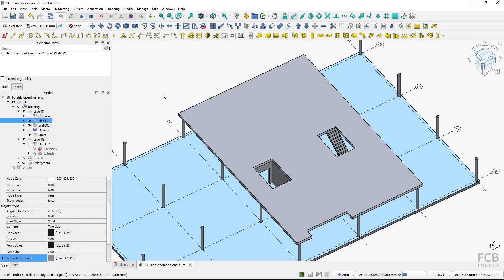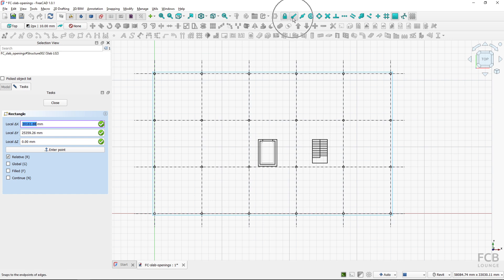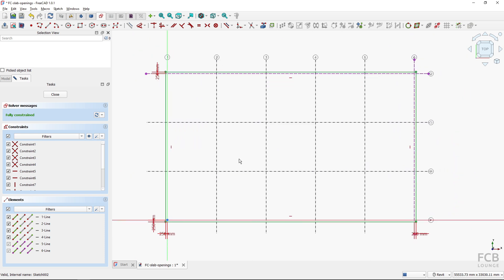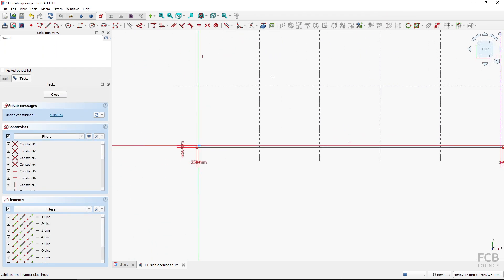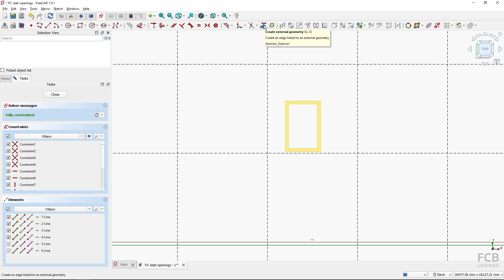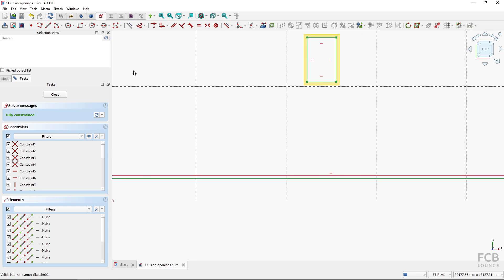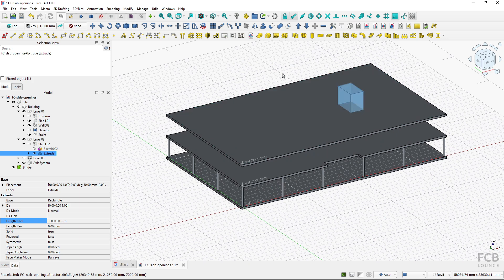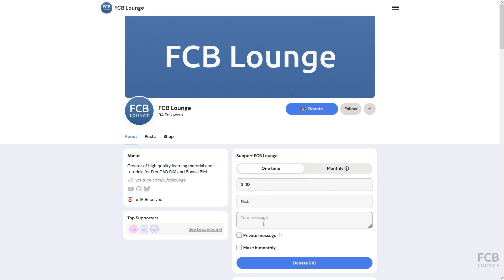Create Slab Opening in FreeCAD BIM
In this tutorial for FreeCAD BIM, creation of openings in Slabs is demonstrated. Typically openings represent shafts or penetrations in the AEC field. Slab openings are most commonly part of the structural or architectural model.

Two basic options of creating openings are demonstrated. The first one is using the Remove Component tool (Arch_Remove) and is basically a boolean operation where a solid object in the shape of the opening is removed from the slab. The second option is creation of the opening shape in the base sketch of the slab and setting ‘Face Maker’ parameter to ‘Cheese’ option.

Few advanced options are also discussed, such as difference between ‘Cheese’ and ‘Bullseye’ face maker option, using the Shape Binder tool from the Part Design workbench to copy geometry into sketch or creating openings through multiple slabs.

FreeCAD version used in the video: 1.0.0

Contents:
0:00 Introduction
0:40 Create opening by removing solid from the slab (Remove Component tool)
2:54 Create opening by adding the shape to the base sketch
5:14 Creating facebinder from the Part Design workbench to import external geometry into sketch
7:32 Difference between ‘Cheese’ and ‘Bullseye’ Slab Face Maker parameter
8:31 Creating shaft openings in several slabs on different levels
10:36 Conclusion